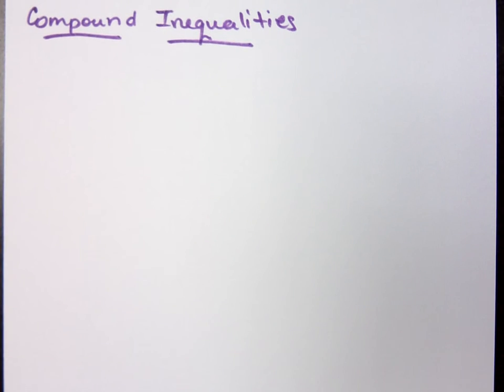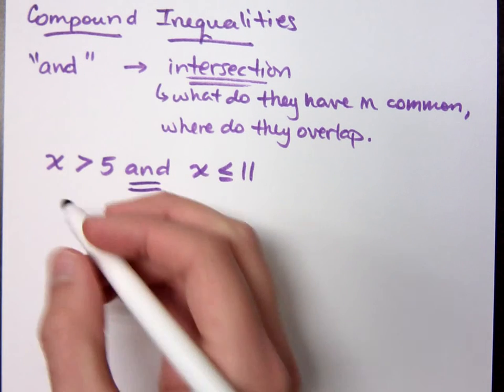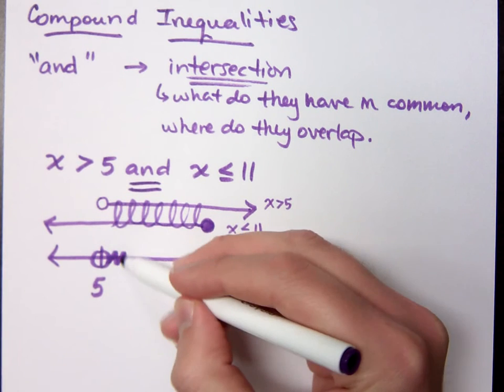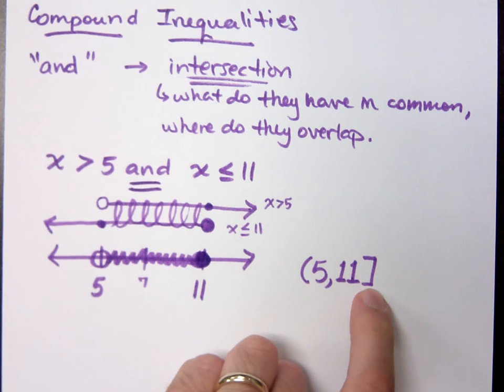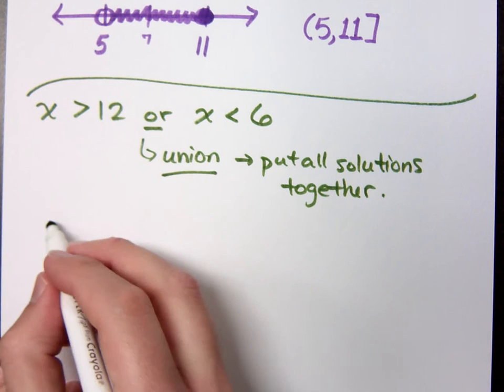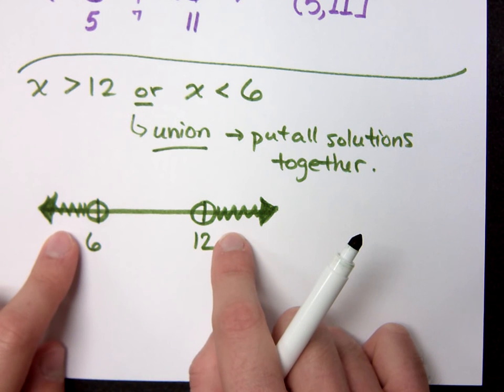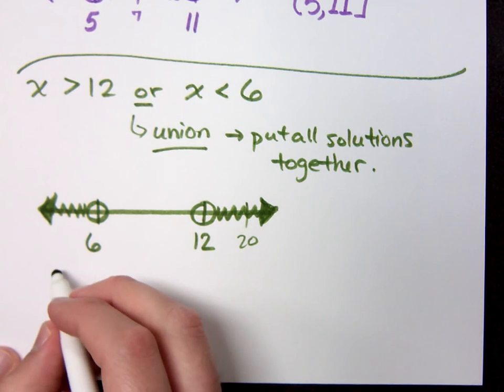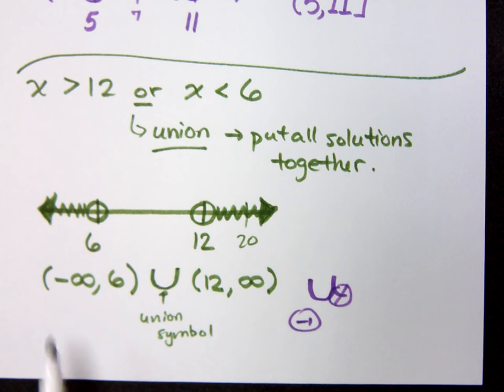Beginning Algebra - Part 34 (Compound Inequalities)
Compound inequalities take two inequalities and compare their solution sets.  An intersection is only concerned with the solutions that are in common between the two solution sets.  In a union, all solutions are included in the final solution set.